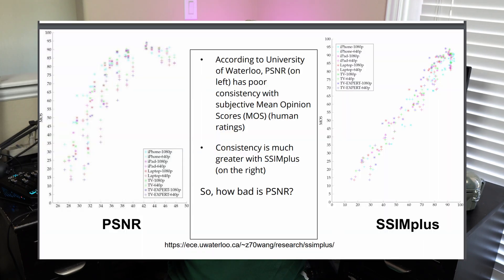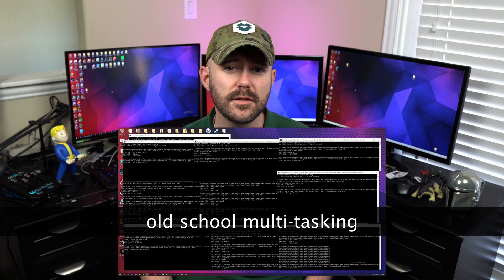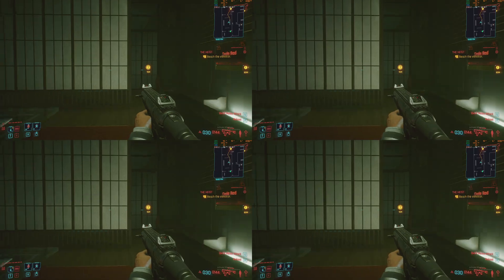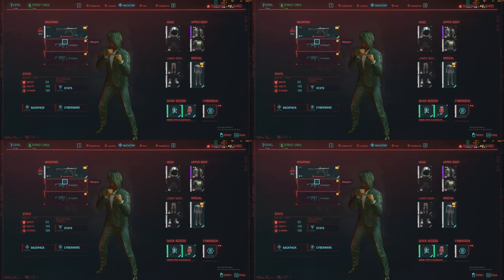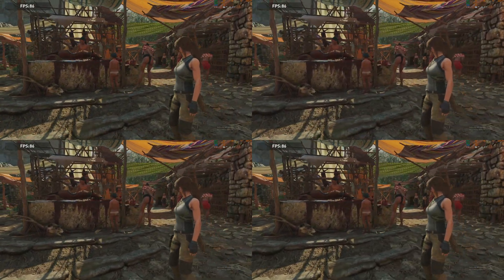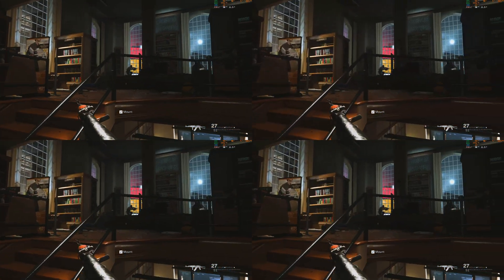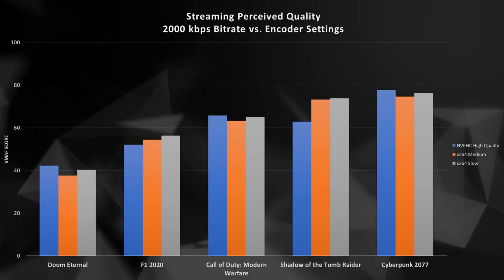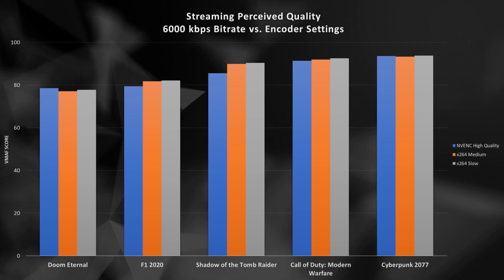Actual Nvidia NVENC vs x264 Quality Comparison in 4k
I've received a lot of questions from my 5600X vs 3700X streaming review about settings.  Today, we settle the debate between Nvidia NVENC vs x264 encoding.  Want to stream with the best OBS encoder settings, stay till the end. I'll make recommendations for anyone wanting to build or upgrade their PC.

I'll use Netflix's open-source tools to quantify what looks best.  This video is also in 4k, so you can see each of the methods and pick which one looks best to you.

Link to my Twitch channel! - I stream Monday, Tuesday, and Thursday nights

0:00 x264 vs. NVENC
1:50 Introducing Netflix's VMAF
3:25 Experiment Setup
4:13 Caveats and Considerations
5:39 Games and 4k Video Layout
6:06 Cyberpunk 2077
7:22 Doom Eternal
8:43 Shadow of the Tomb Raider
9:54 Call of Duty Modern Warfare
10:50 F1 2020
12:20 Bitrates and Encoder Recommendations
14:31 GPU and CPU Recommendations
15:32 TLDW